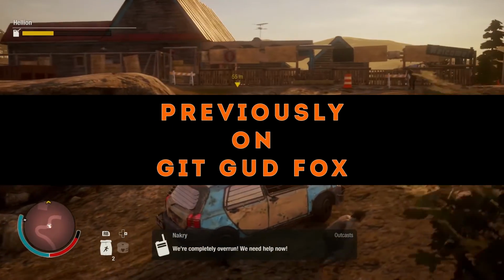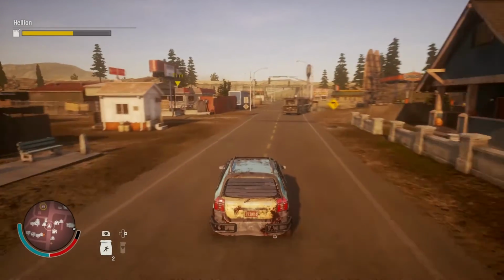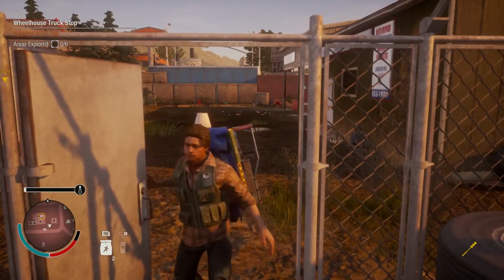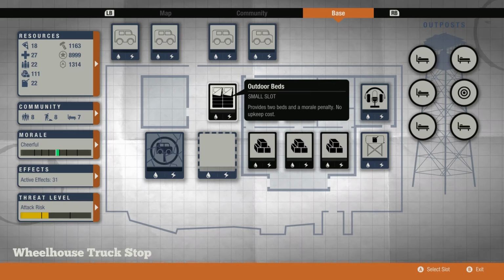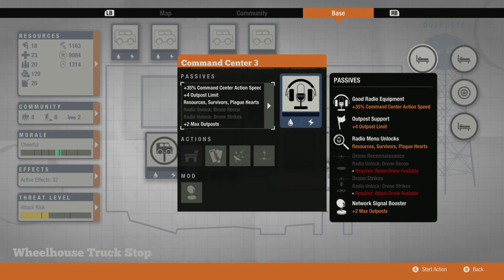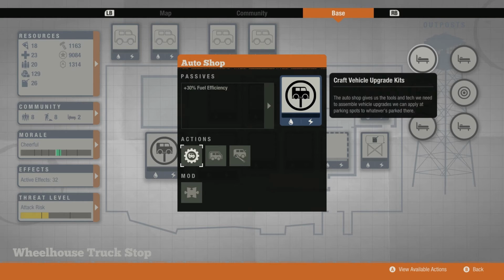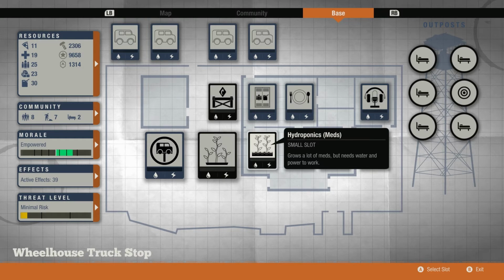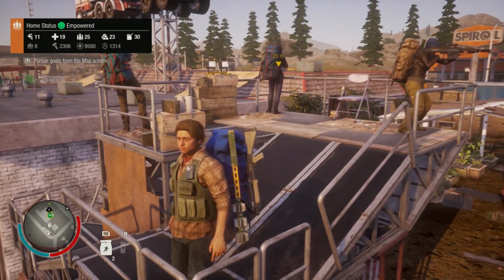State of Decay 2 home base guide (Wheelhouse Truck Stop)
How good is the Wheelhouse Truck Stop? Find out in my home base review! Go into the details with the map location, facilities and more!

The Wheelhouse Truck Stop is a 5-man, 1000 influence home base located in eastern Drucker County aka the Plateau.

Like my video if it was helpful or entertaining!